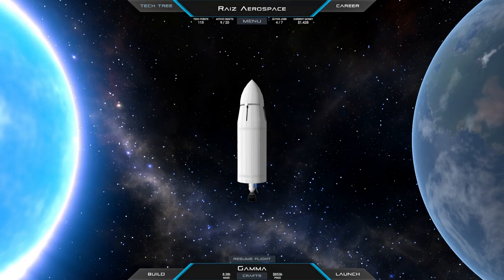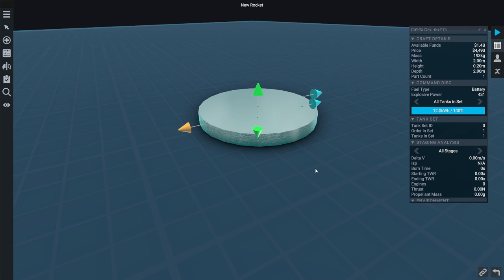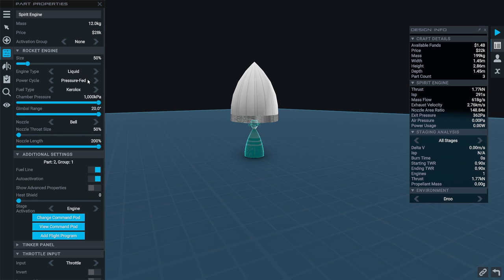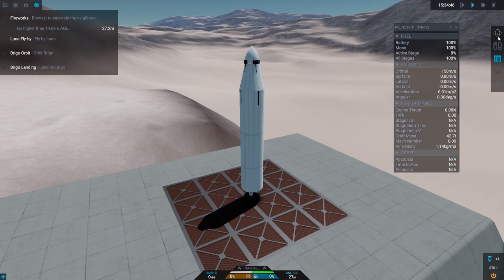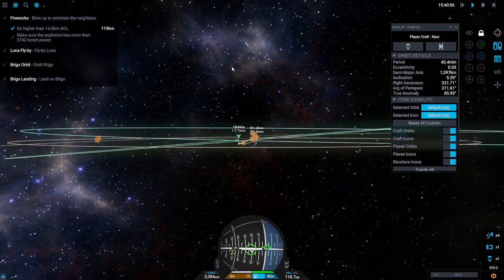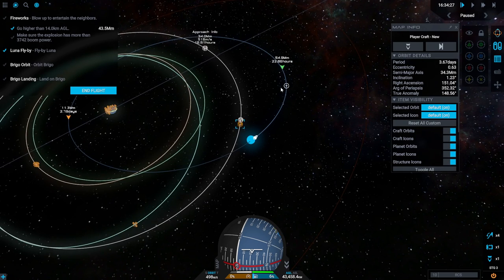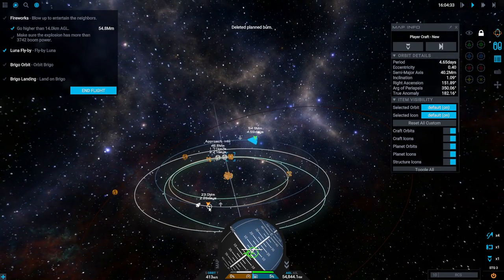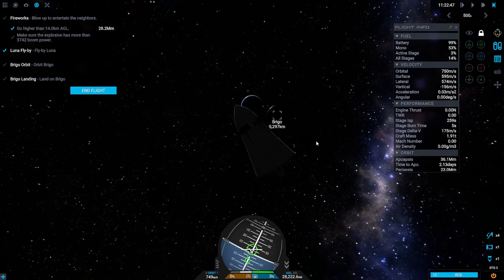Juno: New Origins (formerly Simple Rockets 2) - Career 08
I tackle three contracts with the same launch and also try it without any gyros, using RCS for the first time.